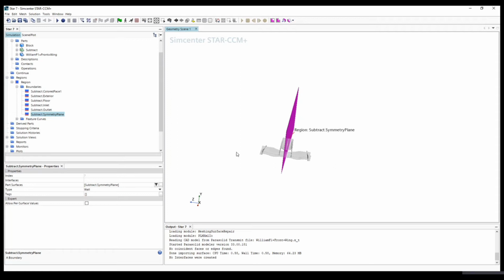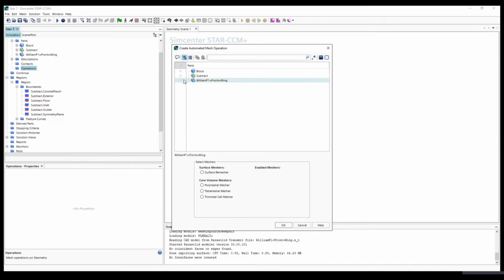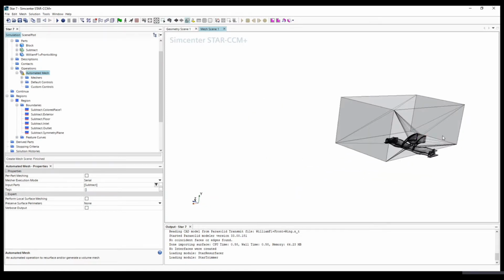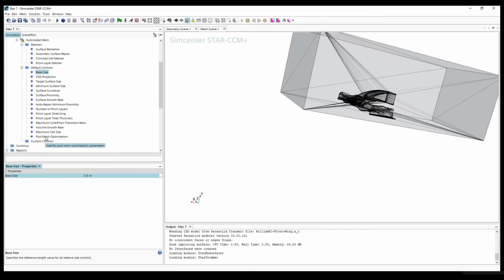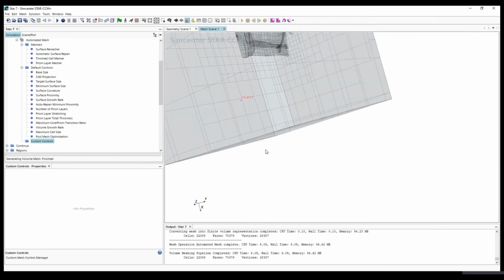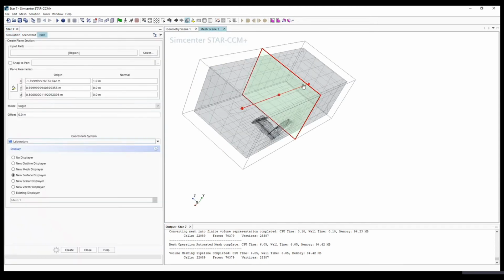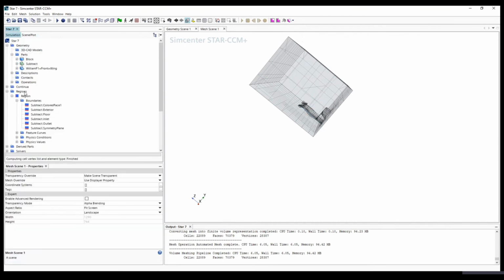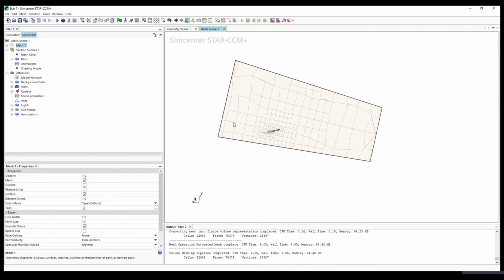【STAR CCM+ Tutorial】Formula Front Wing- Part 2 Grid Generation